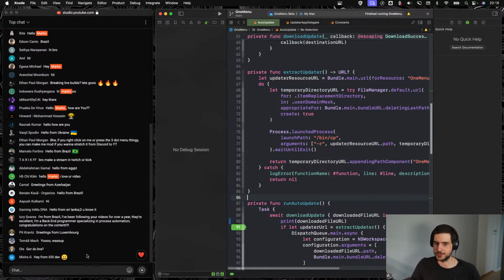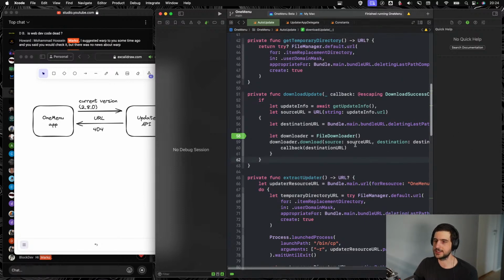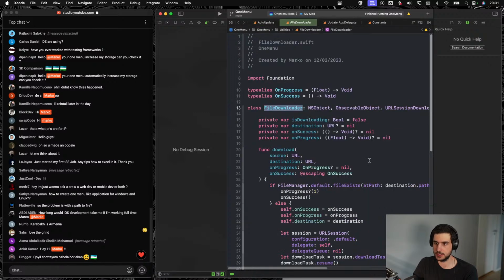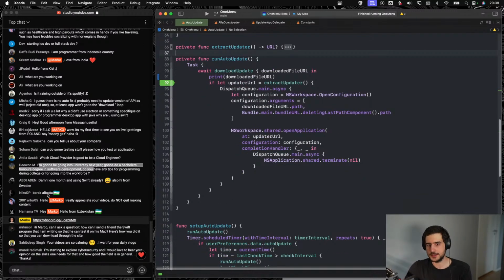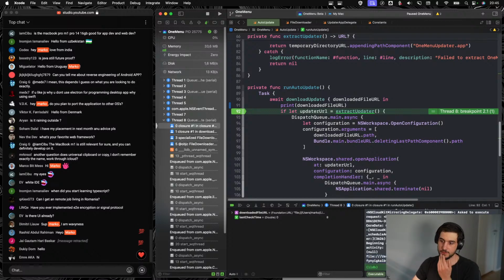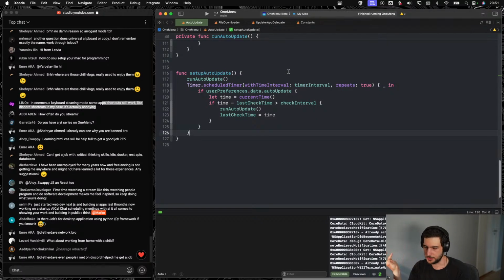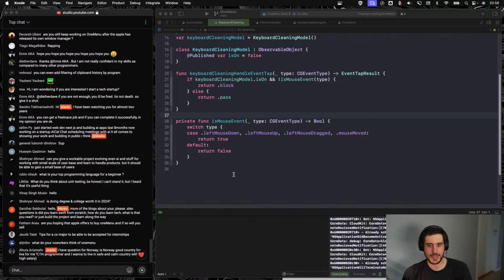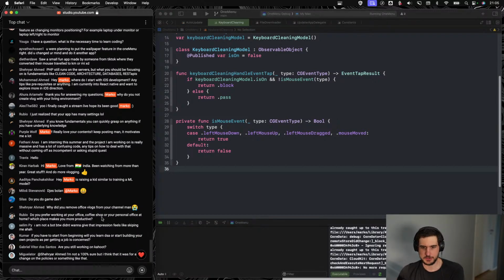OneMenu Dev Stream